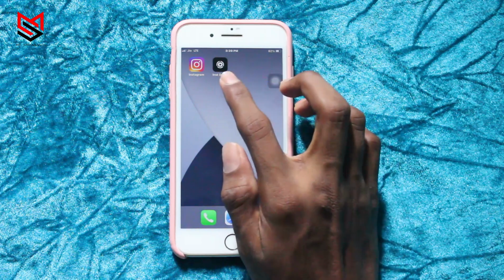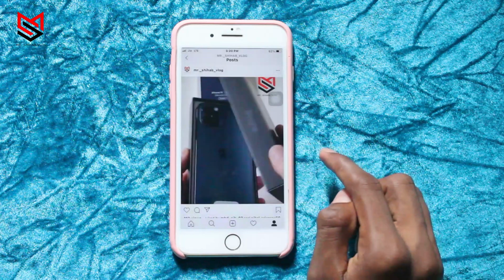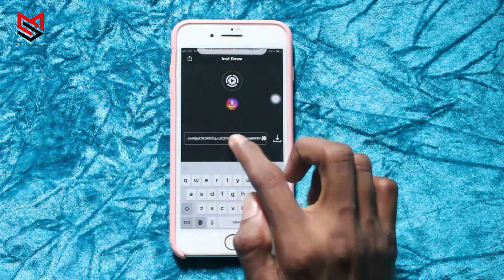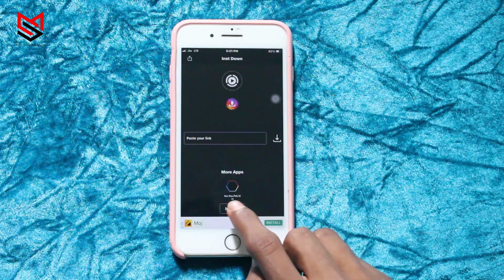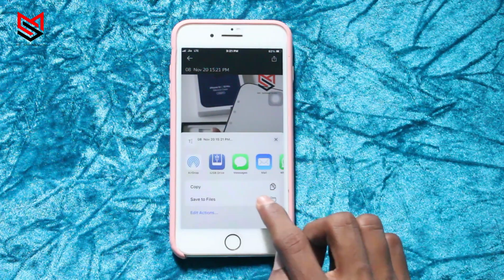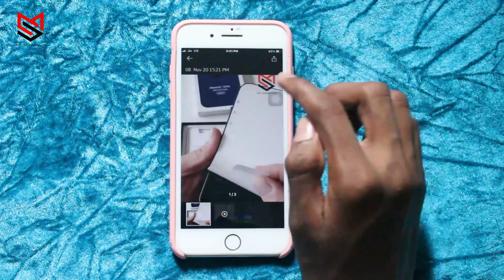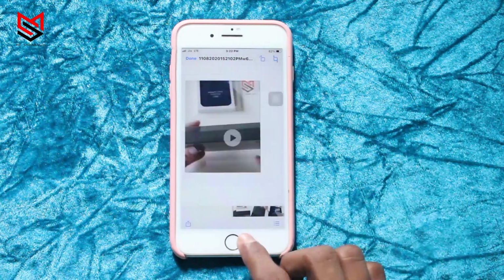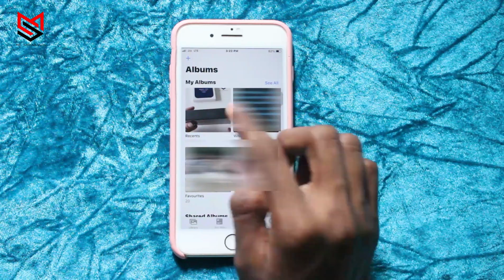Download Instagram Videos to Photos In Your iPhone